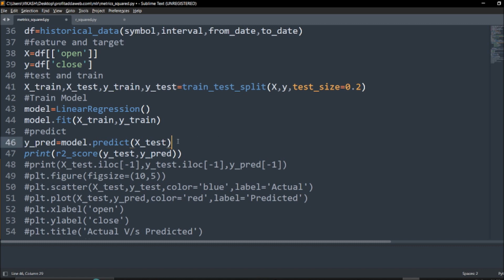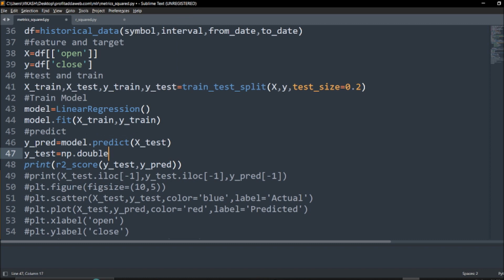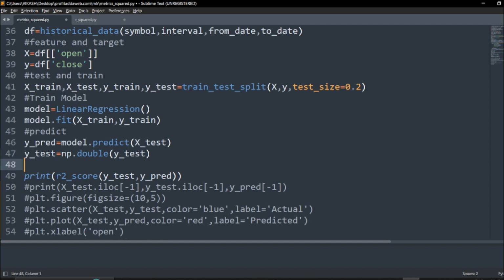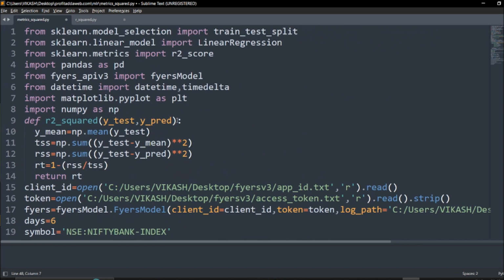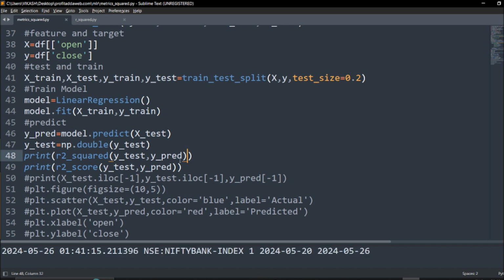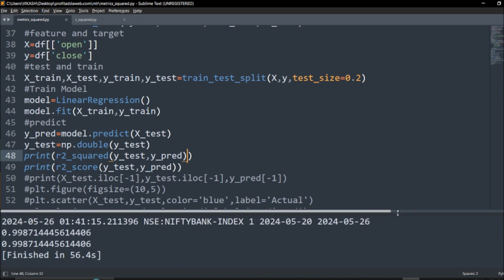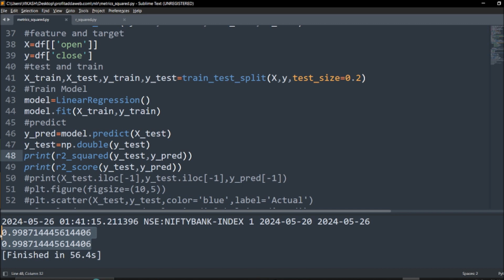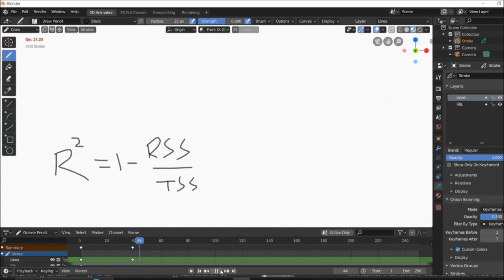R Squared Machine Learning Metrics from Scratch in Python Part-2